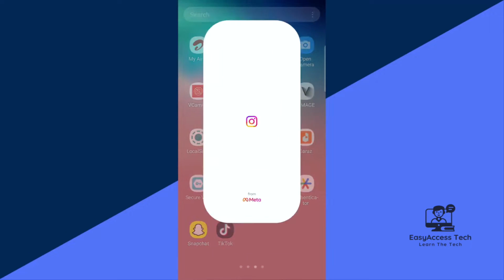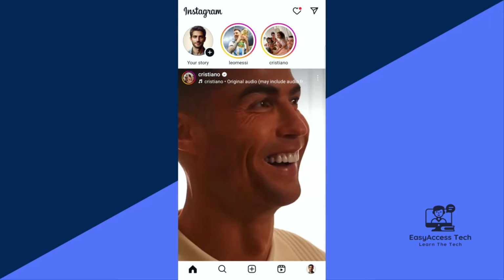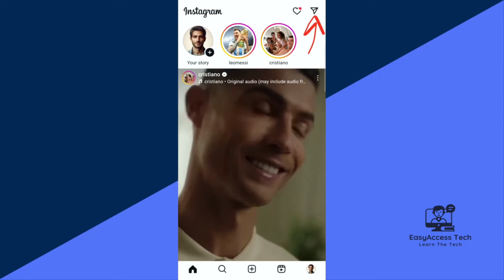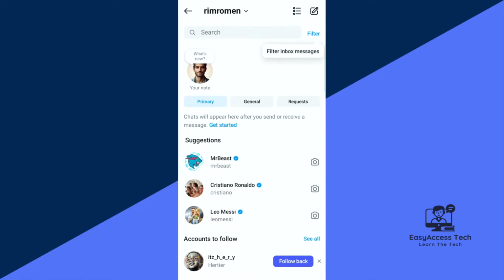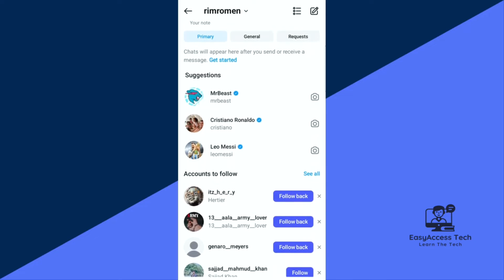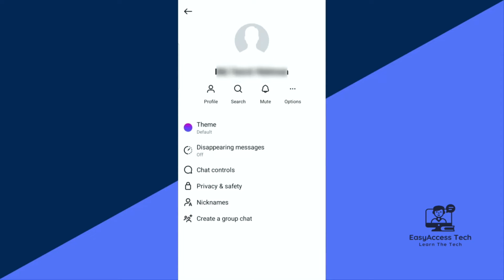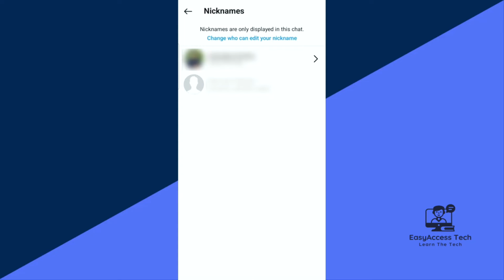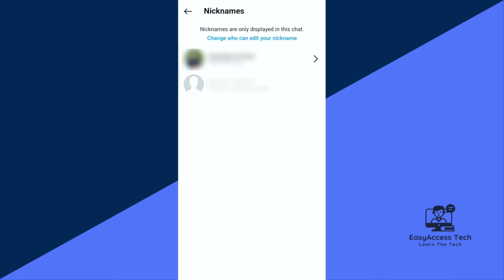How To Change Someone s Name On Instagram Chat - Easy Guide